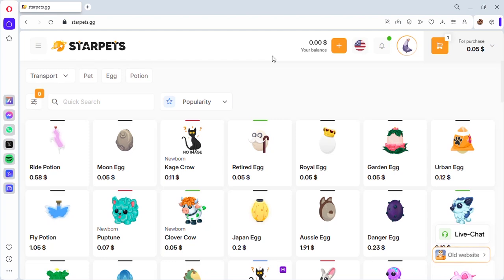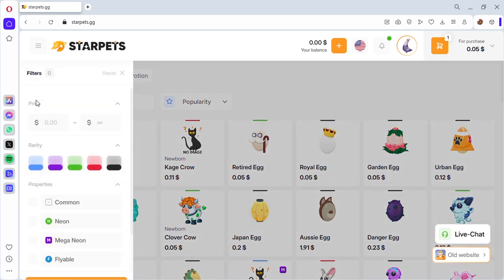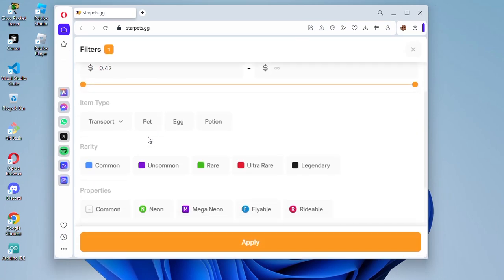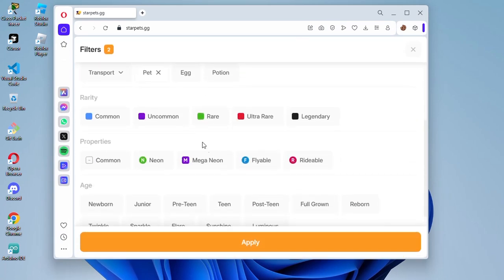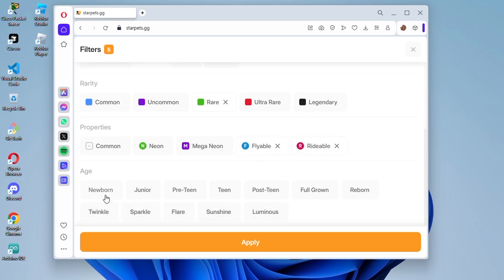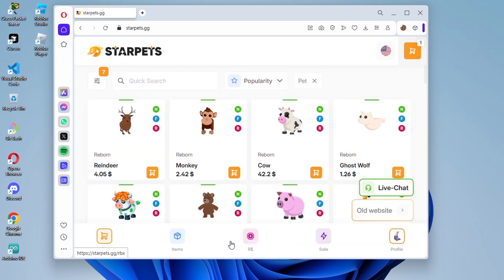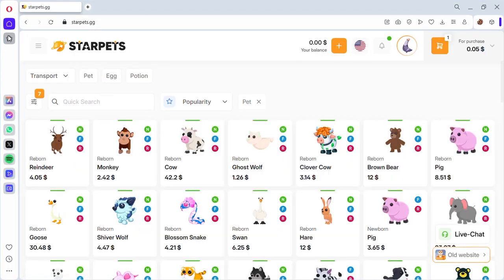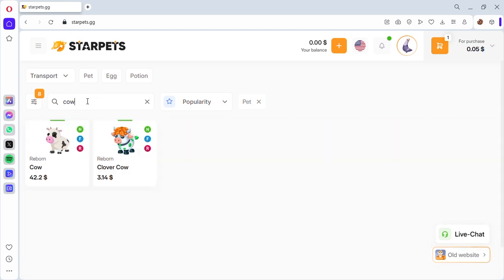How to Search and Filter Pets on StarPets.gg (2025 Full Guide)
Looking for specific pets or items on StarPets.gg in 2025? This full guide shows you how to search and filter pets quickly and easily—by name, rarity, type, and more. Learn how to navigate the marketplace like a pro and find exactly what you're looking for in seconds.